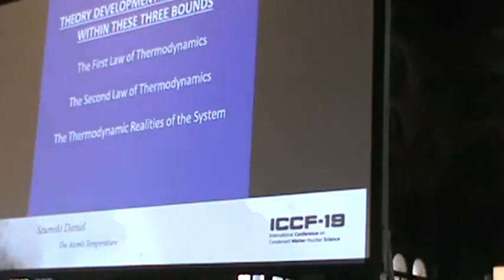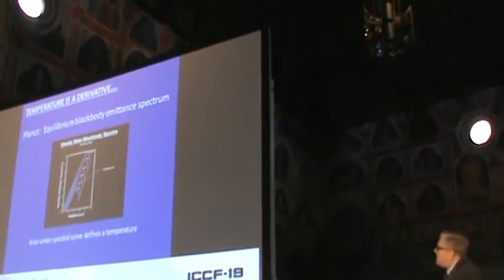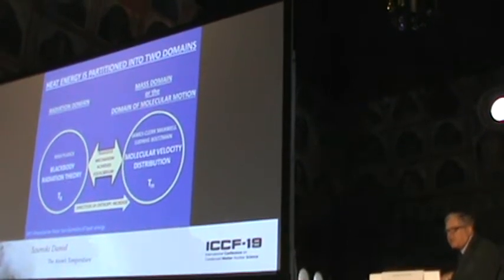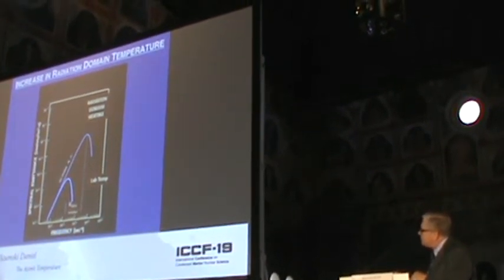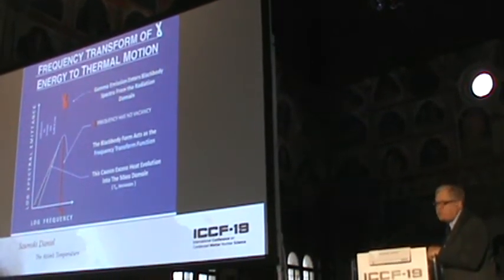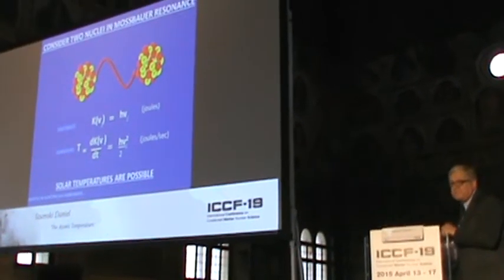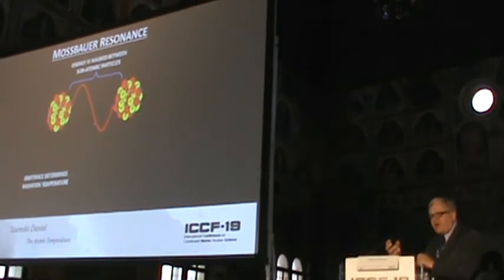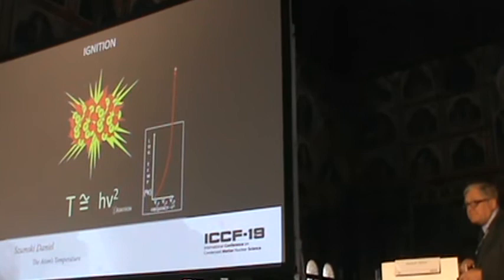IICCF-19 Падуа, доклад